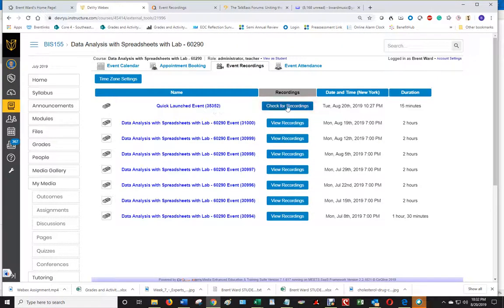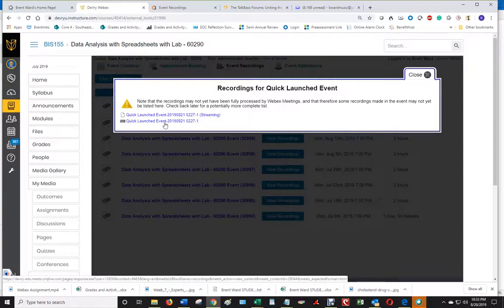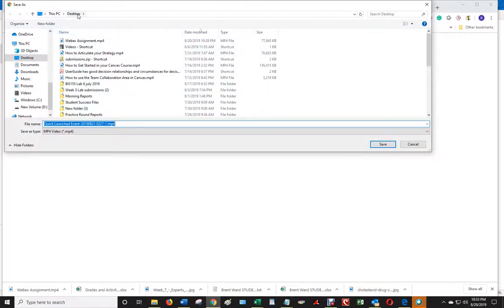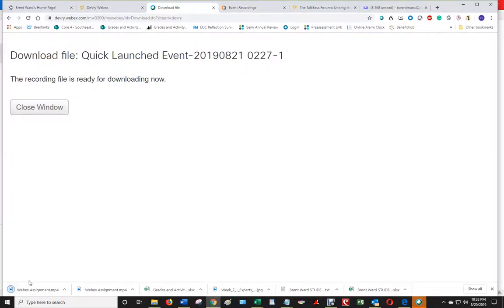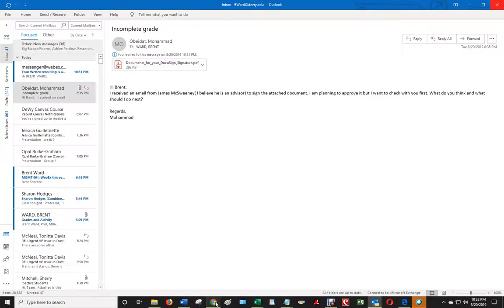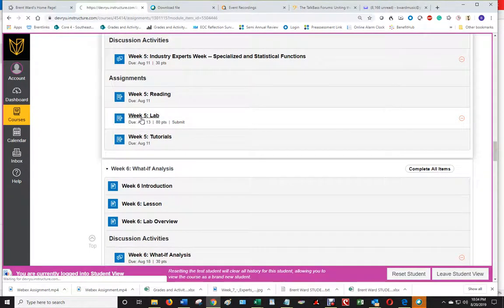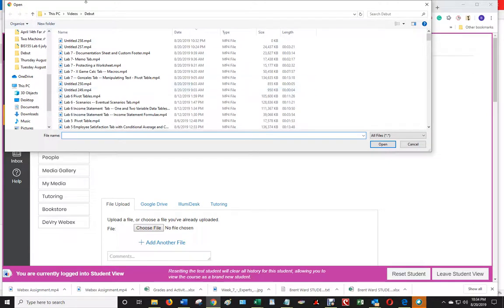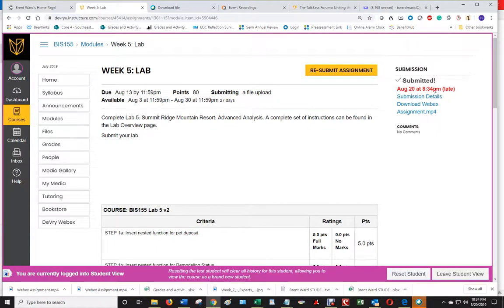How to Upload a WebEx Assignment MP4 to a Canvas Assignment Area